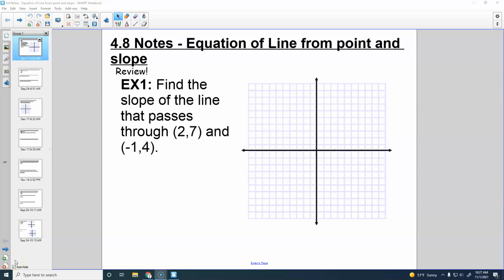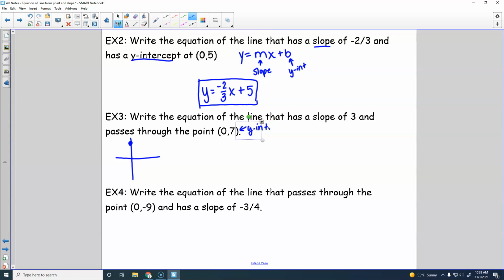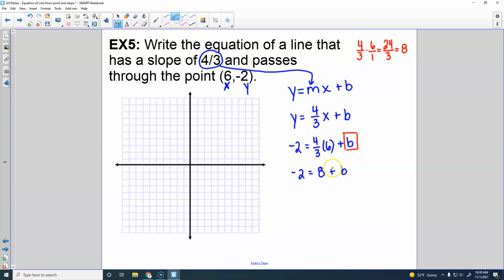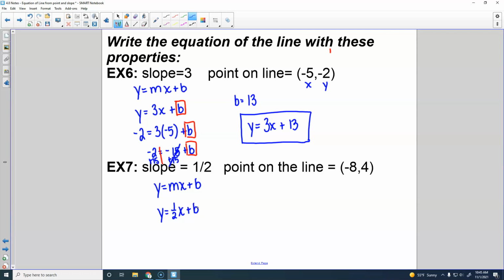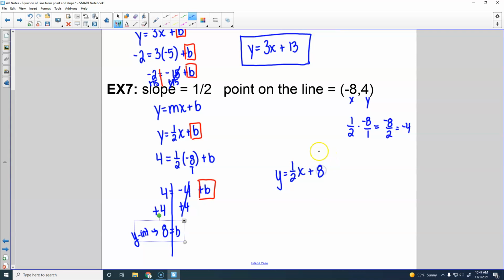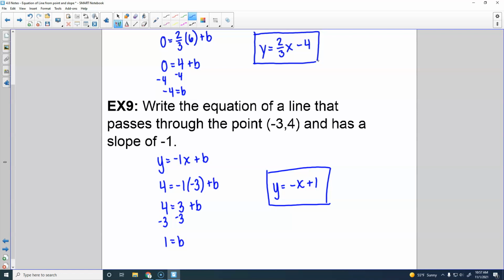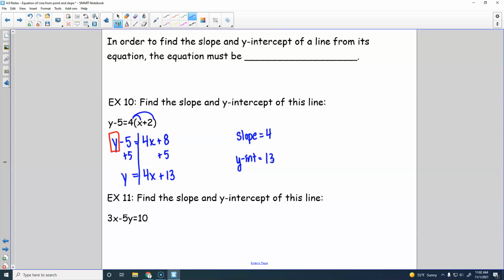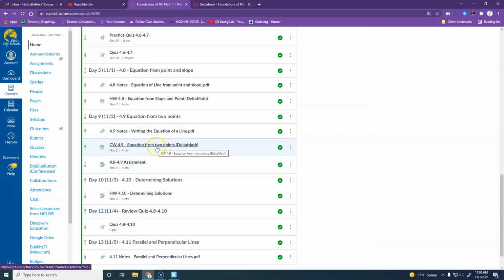Foundations: 11/1 Notes